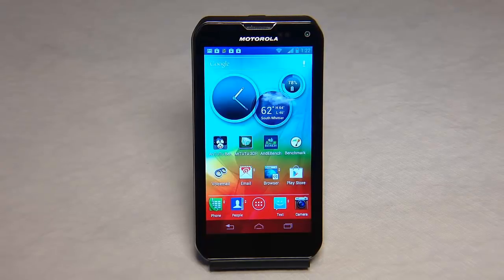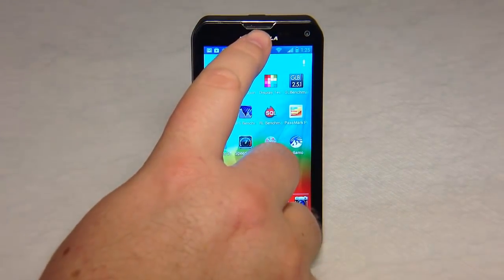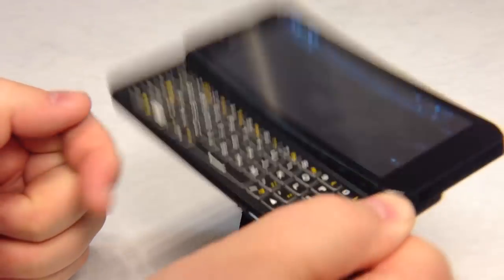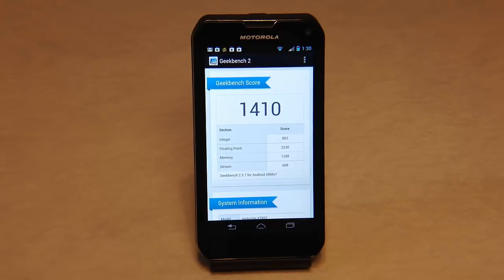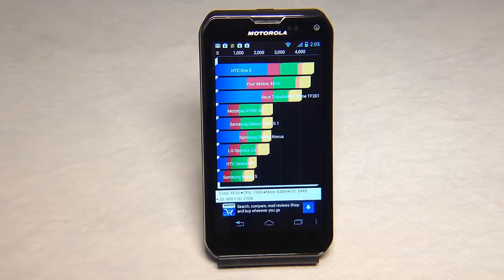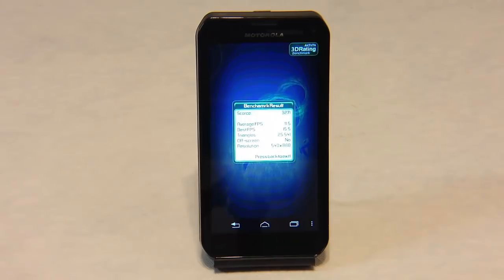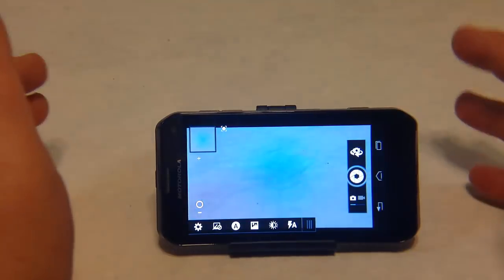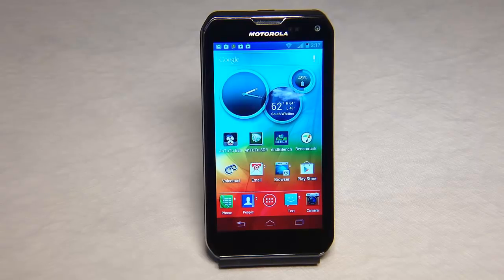Motorola Photon™ Q 4G LTE Review